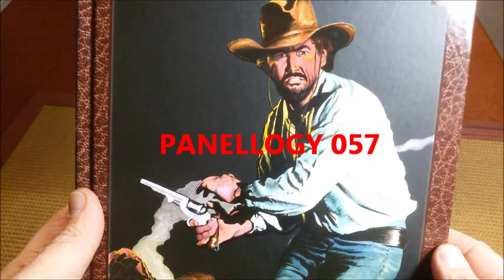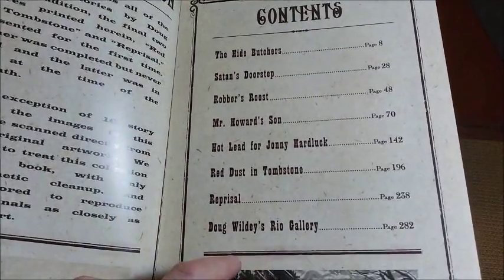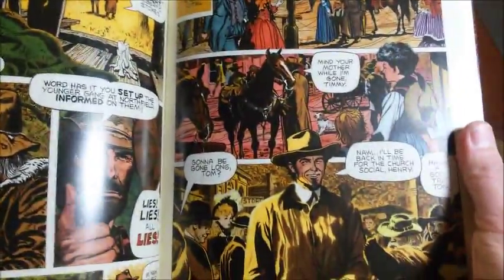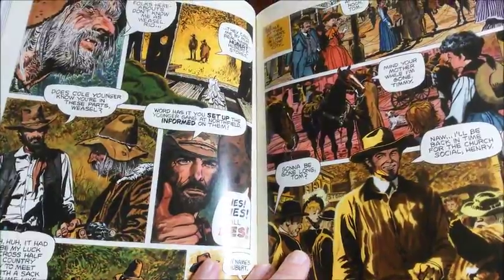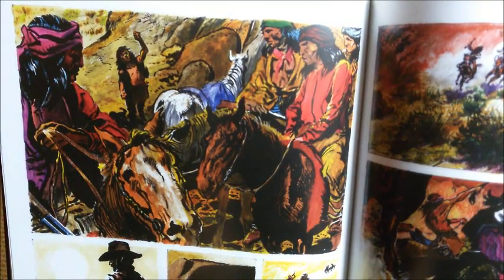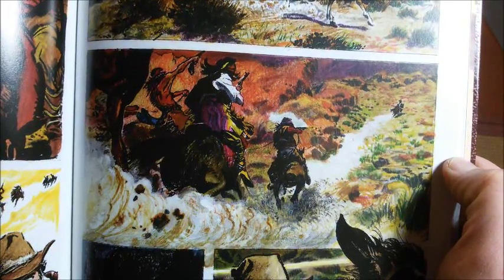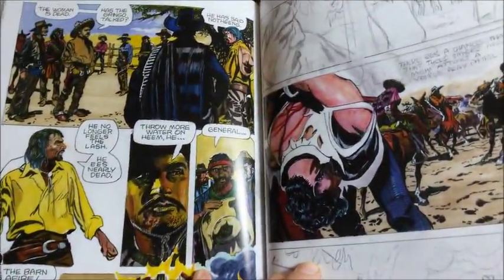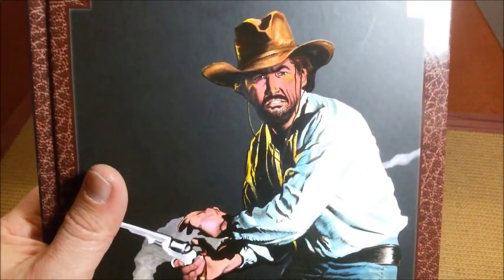panellogy 057 - doug wildey's rio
an affordable artist edition-like collection from IDW with the adventures of gunslinger and pardoned ex-trainrobber Rio.